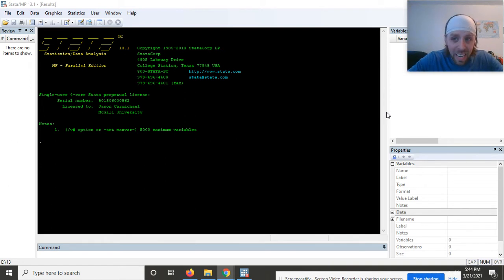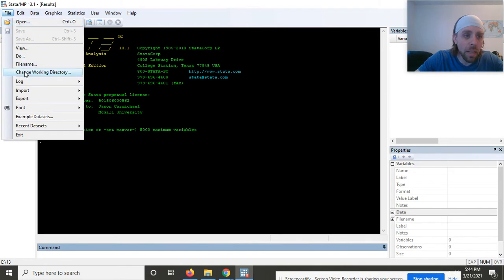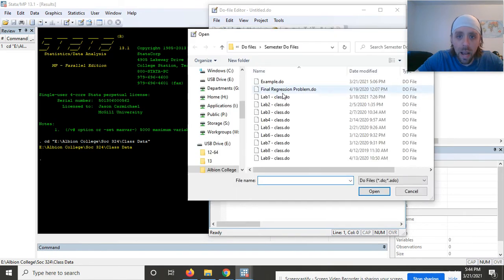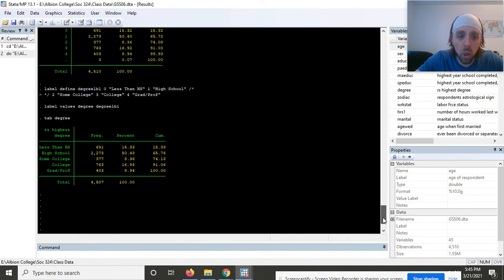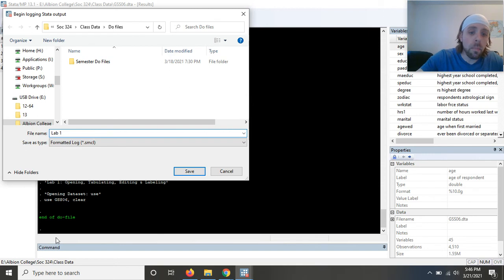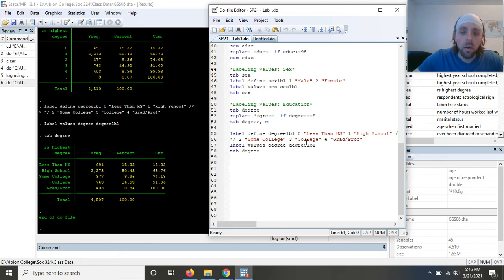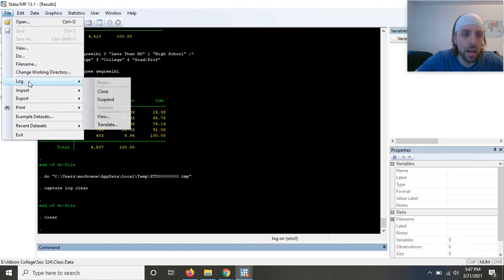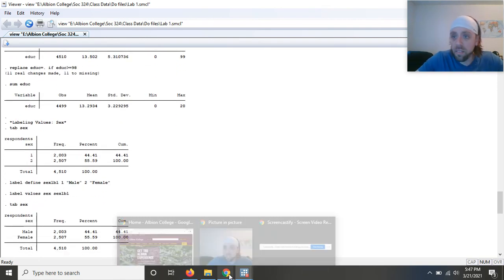Soc 324 - Stata Training (Log Files)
A review of how to create and capture a log file within the Stata program.